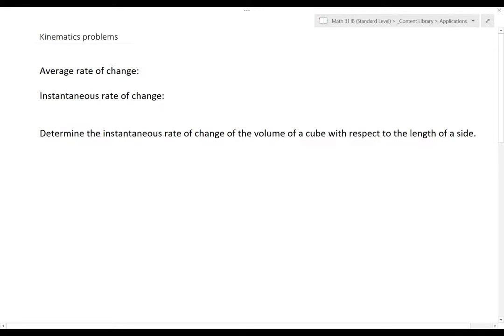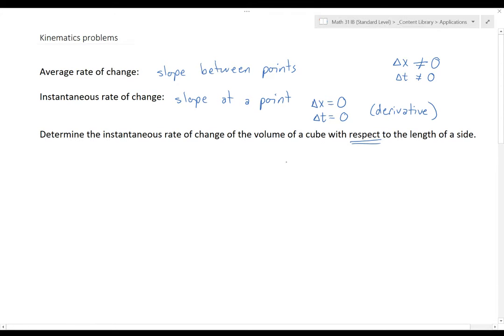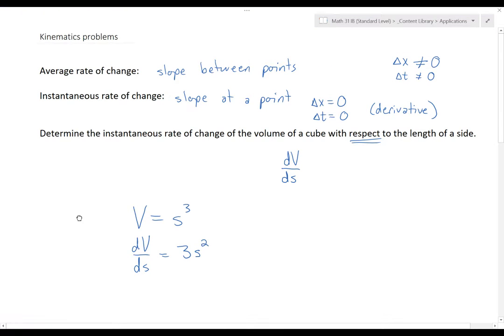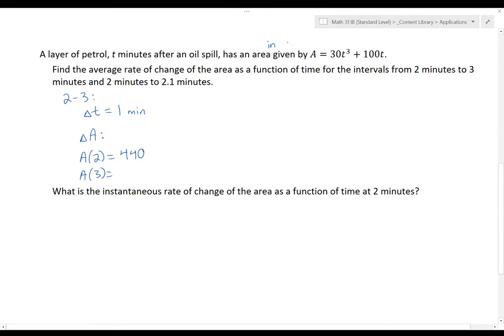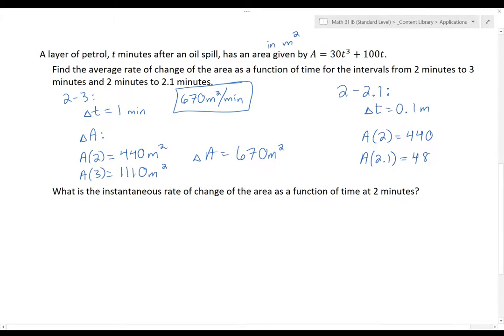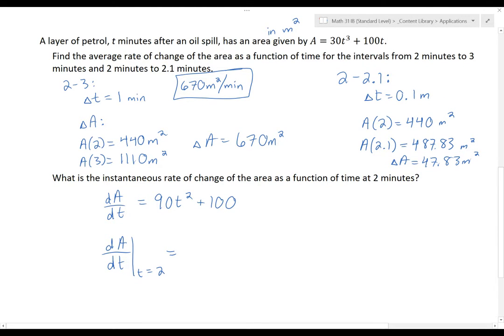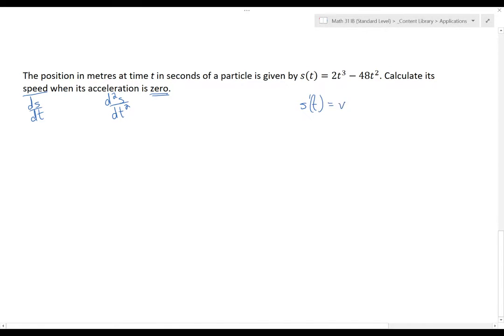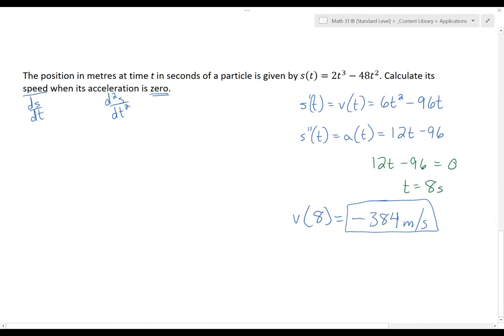Kinematics problems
Math 31 - Applications of Derivatives
Lesson #5